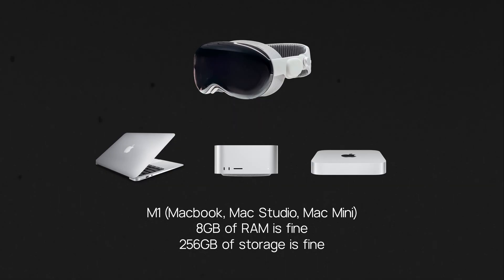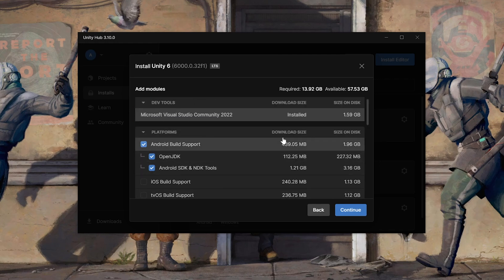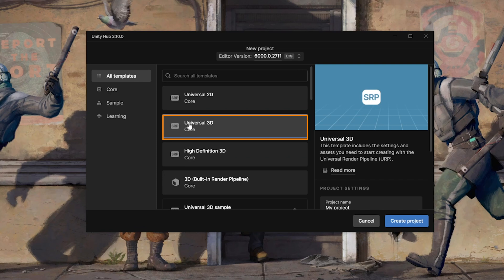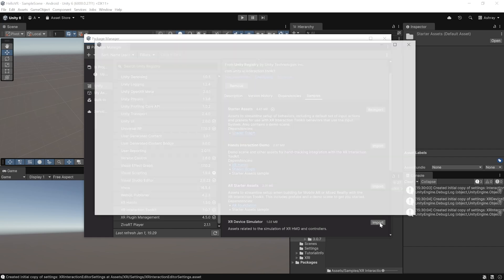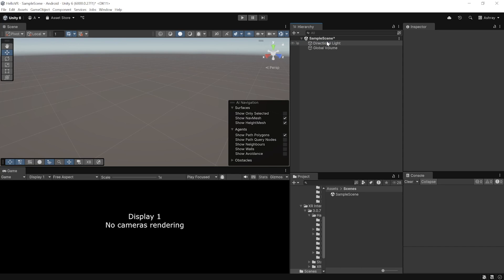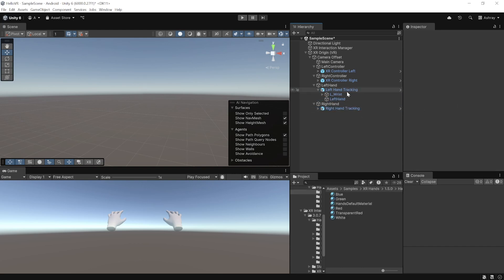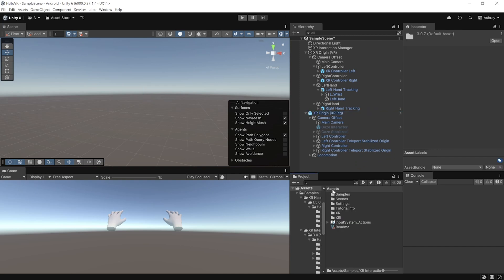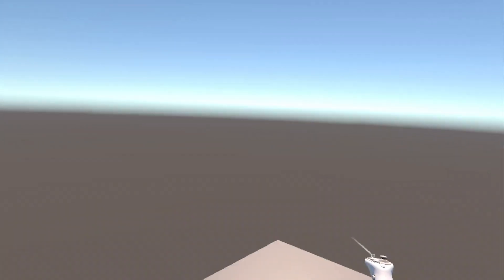Make a VR Game Using Unity 6 | Beginner Friendly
In this video, we'll download all the tools required to create a VR game and build a VR game using those tools.

Timestamp:
00:00 - Introduction
00:42 - Game Engine
02:17 - Tools for VR
03:23 - Enabling Developers Mode
03:47 -Unity Project Setup
07:49 - Scene Setup
13:17 - Building VR Application